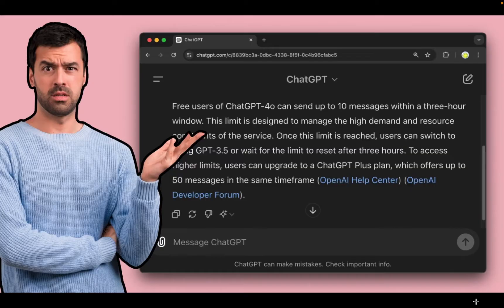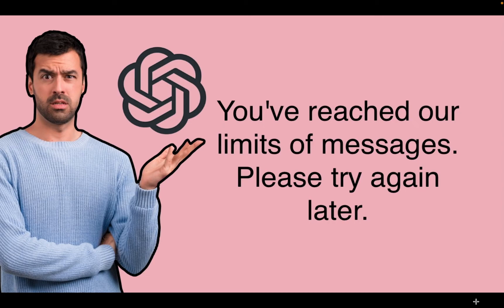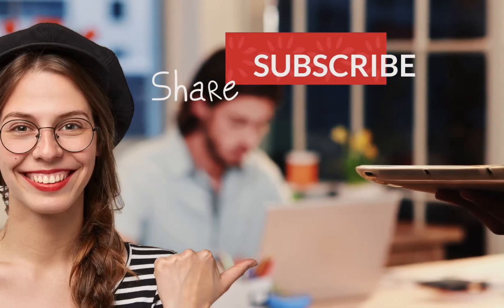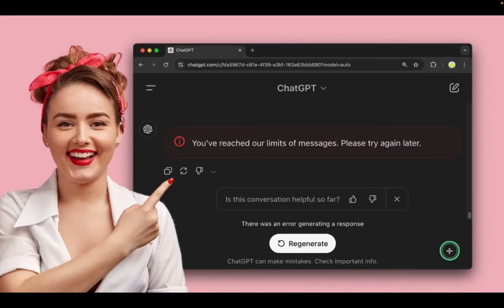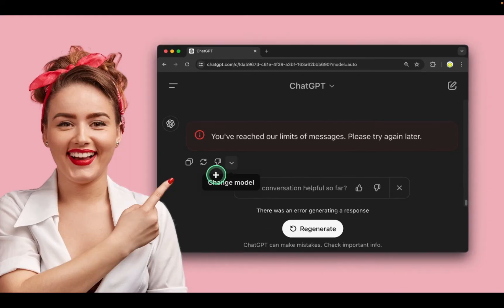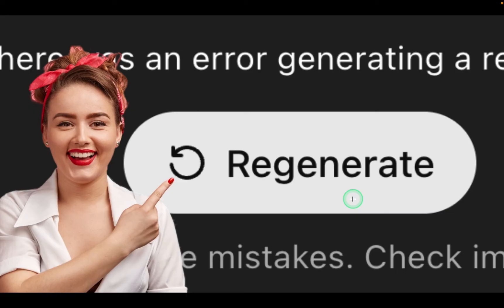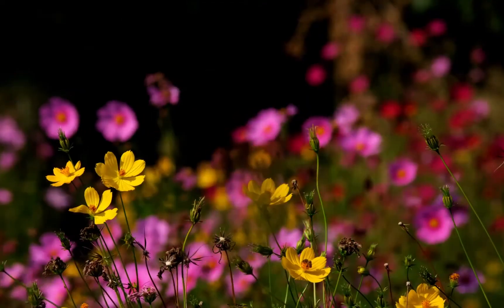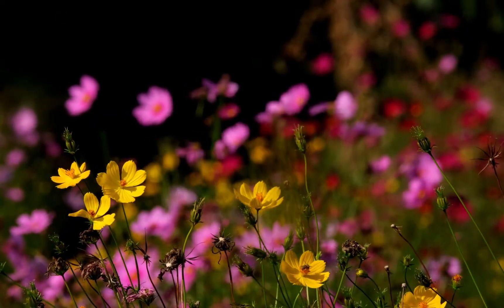How to Fix the ChatGPT-4o Message Limit Issue [2024]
How to Fix the ChatGPT-4o Message Limit Issue

In this tutorial, you will learn how to bypass the chatGPT-4o message limit problem by taking a few simple steps to switch from ChatGPT-4o to ChatGPT-3.5 to extend the number of messages and conversations.

Tutorial Key Points:
• Overcoming the ChatGPT-4o Message Limit Issue

00:00 - Introduction to ChatGPT-4o Message Limit
00:46 – Solution to ChatGPT-4o Limits of Messages
01:14 – How to Switch from ChatGPT-4o to ChatGPT 3.5

🎦 Play List 🎦